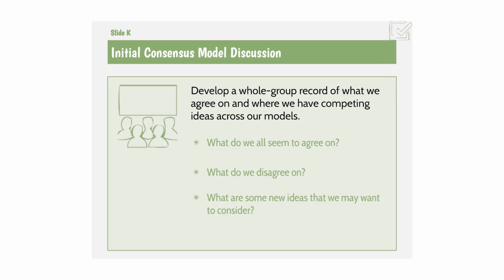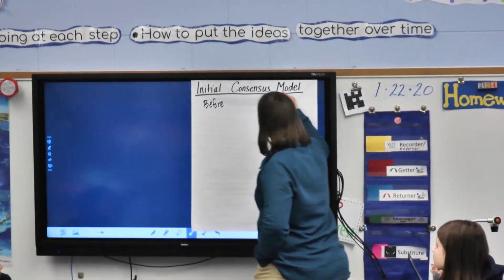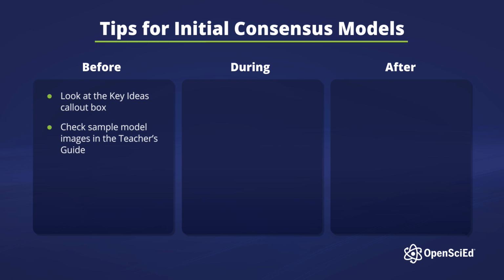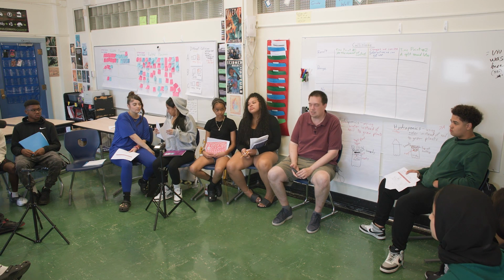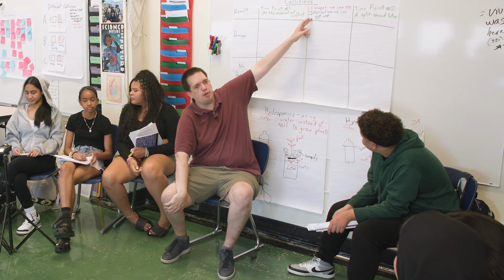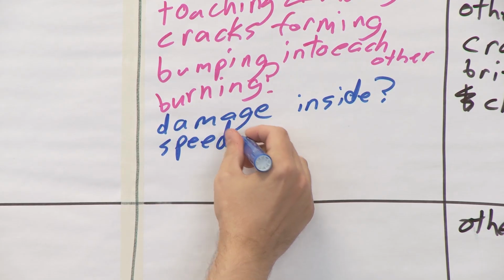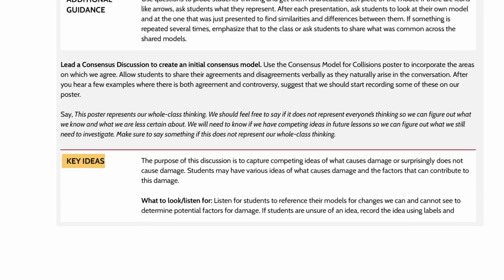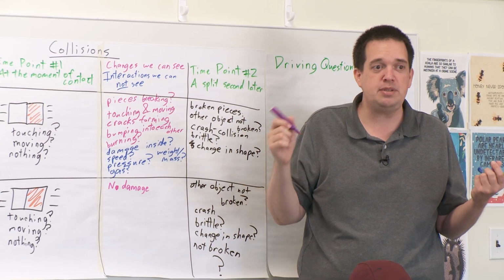Tips for Initial Consensus Models | OpenSciEd On-Demand Resources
This video shares practical tips to help you lead your first class consensus model with clarity and confidence—so you can surface student thinking without feeling overwhelmed.